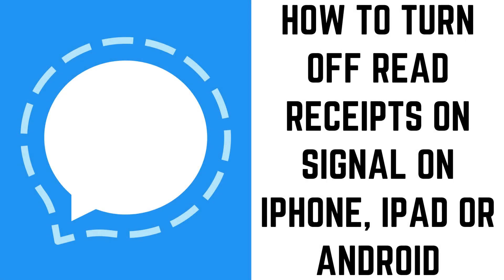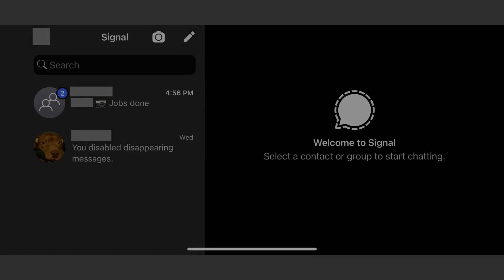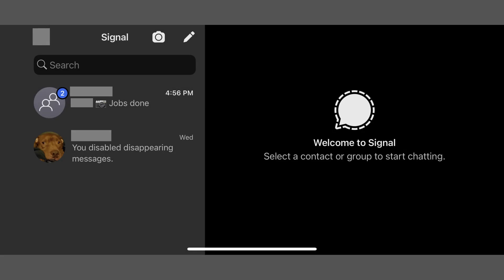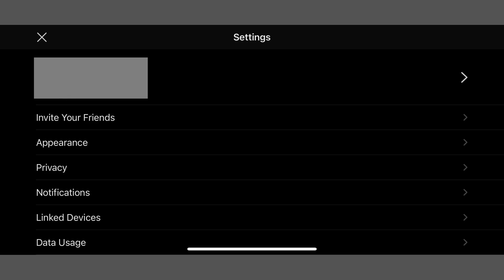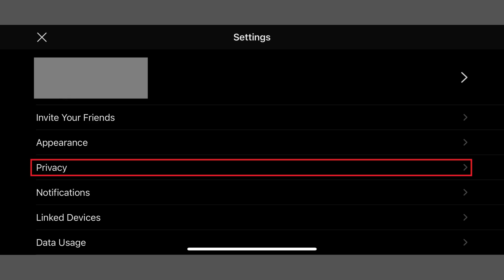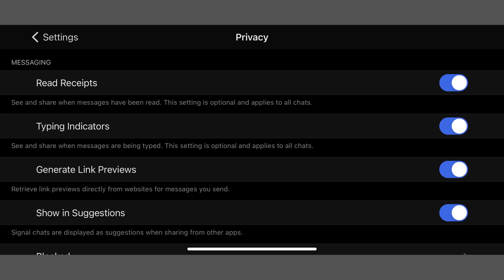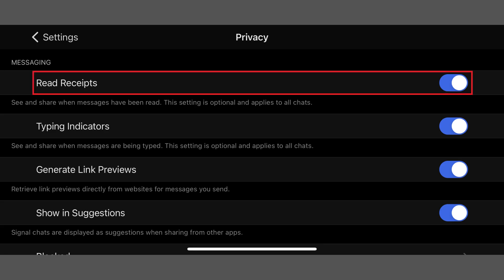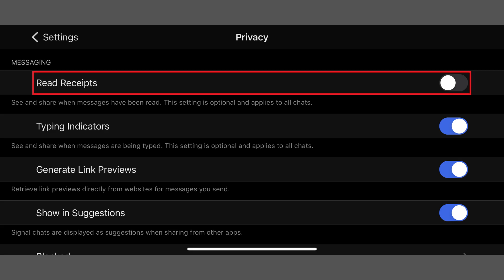How to Turn Off Read Receipts on Signal on iPhone, iPad or Android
In this video I'll show you how to turn off read receipts on Signal on an iPhone, iPad or Android.

Timestamps:
Introduction: 0:00
Steps to Turn Off Read Receipts on Signal on iPhone, iPad or Android: 0:39
Conclusion: 1:22

Video Transcript:
The Signal app, by default, encrypts all of your communication on the platform to ensure your security and safety. However, there are other features you can enable in Signal to take your security even further. One of those features is the ability to turn off read receipts, which prevents people you communicate with from seeing whether or not you've read any messages they send. The only caveat is that when you turn off read receipts on Signal this also prevents you from seeing when people read your messages.

Now let's walk through the steps to turn off read receipts on Signal on an iPhone, iPad or Android device.

Step 1. Launch the Signal app on your iPhone, iPad or Android device, and then tap your profile picture shown at the top of the screen. The Settings menu is displayed.

Step 2. Tap "Privacy" in this menu. The Privacy menu is shown.

Step 3. Tap "Read Receipts" to toggle it off. Going forward contacts you communicate with in Signal will no longer be able to see when you're typing or get confirmation when you read a message you receive. You can come back to this screen at any time to turn this feature back on.